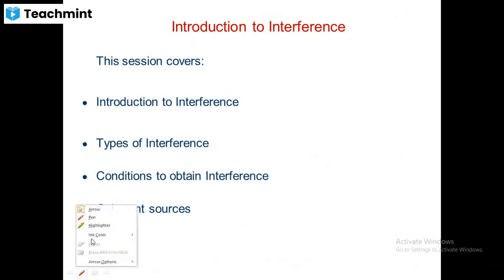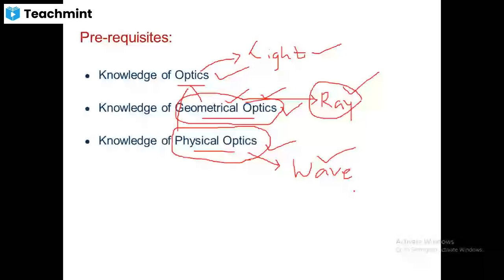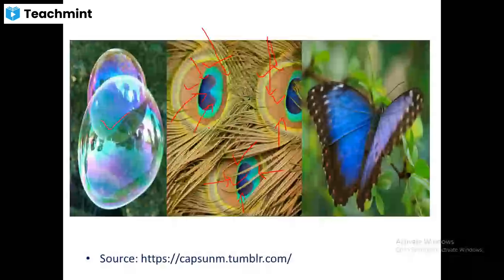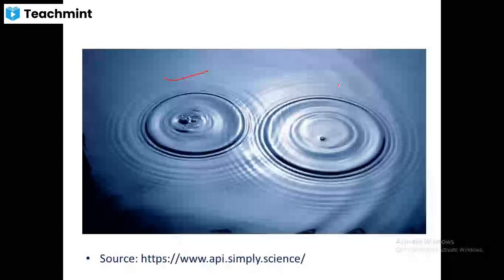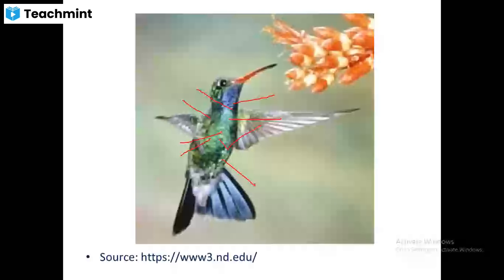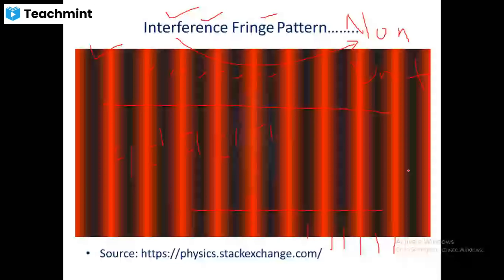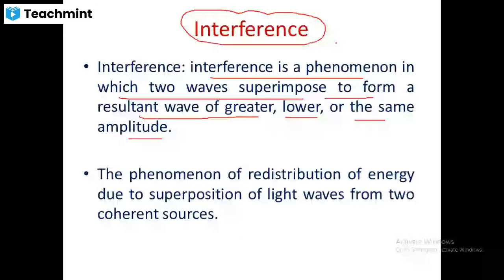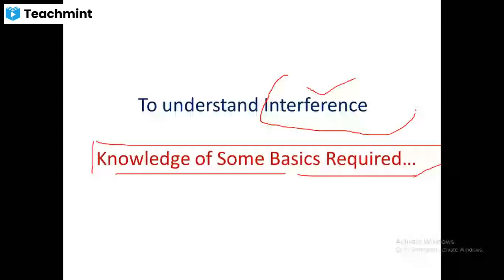B.Sc-IV Sem-Interference-Session-1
Introduction to Interference